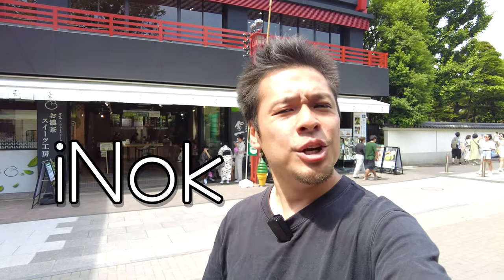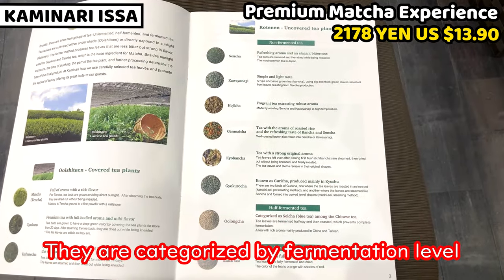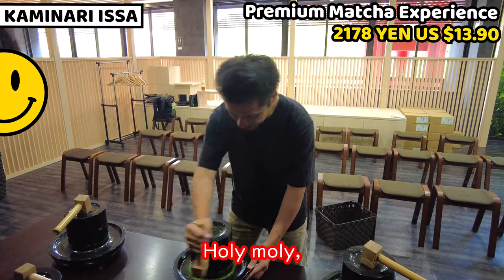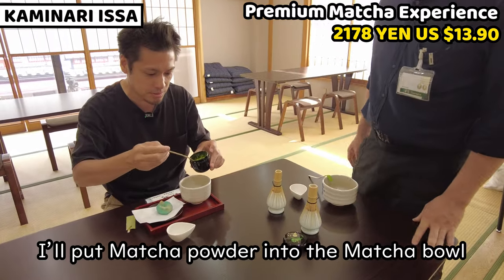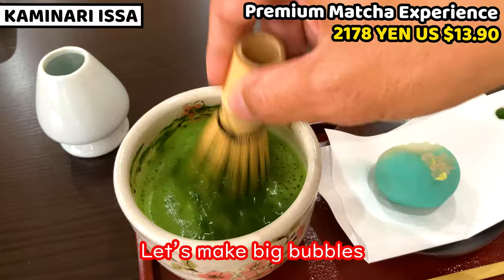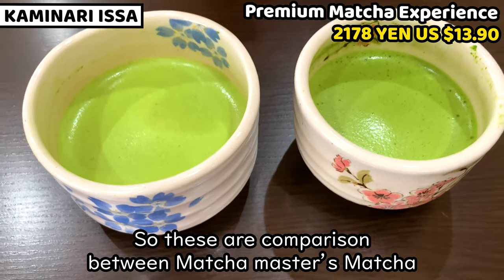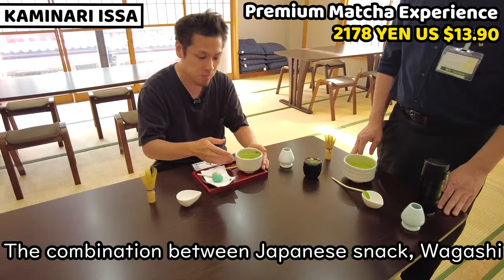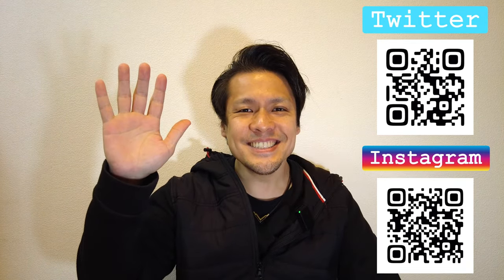Premium Matcha Making experience at Kaminari Issa in Asakusa!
Description :
I usually share Japanese food on my channel but in Japan, we can enjoy some workshop too.
So in this video, I visited Kaminari Issa to try Matcha tea making experience.
Kaminari Issai is a fine and Matcha specilized shop.
It offers high quality Matcha but not only Matcha products, we can try Matcha tea making in Asakusa branch.
Have you tried before??
Japan is really famous for Matcha but not many people have tried to make Matcha tea.
This is a great experience in Japan.
Making Matcha tea is pretty difficult but it's so interesting and valuable.
I can strongly recommend you to try when you come to Japan.
I'm sure you it's gonna be amazing experience for you too!!

We can meet up with my Tours in Tokyo!! Book now!!
Tsukiji Fish Market Culture Walking and Food Tour

Tokyo Akihabara, Anime, Manga, Video Games & Maid Cafe Tour